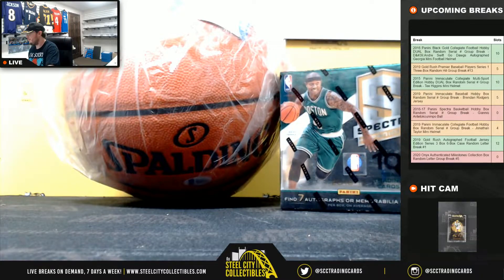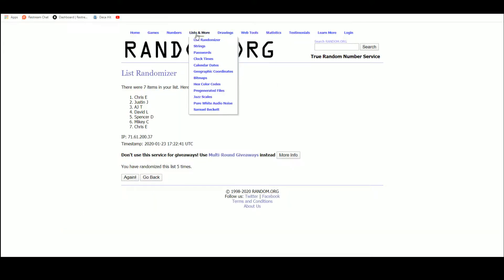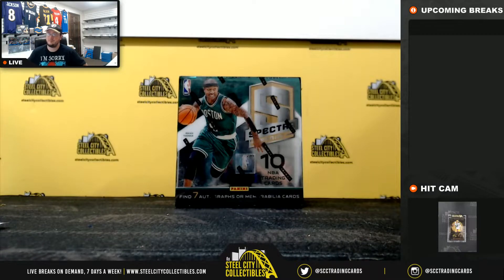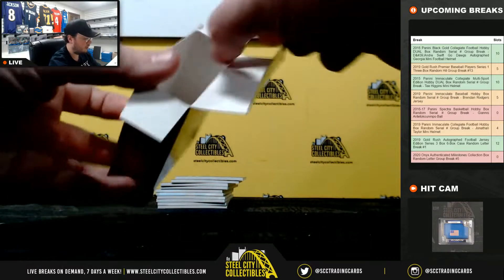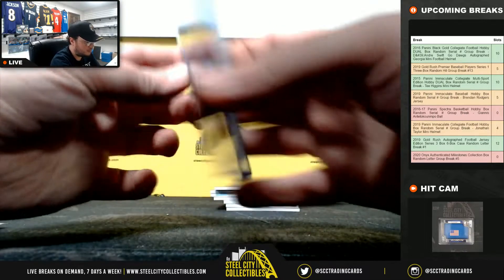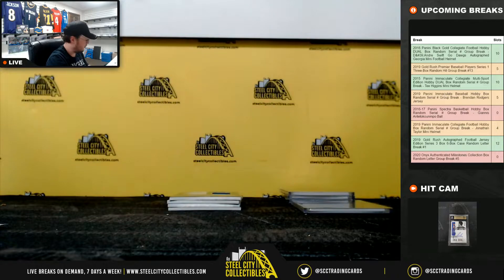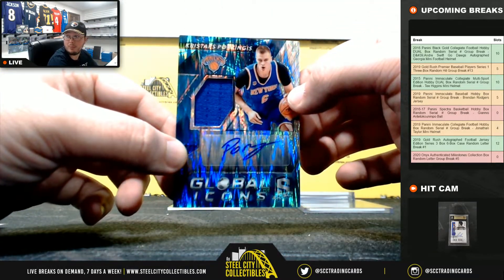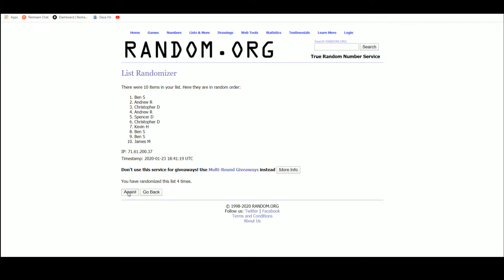2016-17 Panini Spectra Basketball Hobby Box Random Serial # Group Break - Giannis Basketball